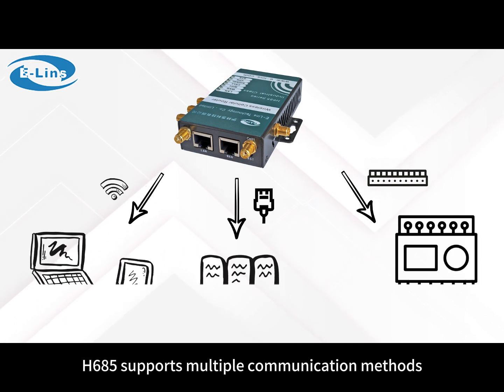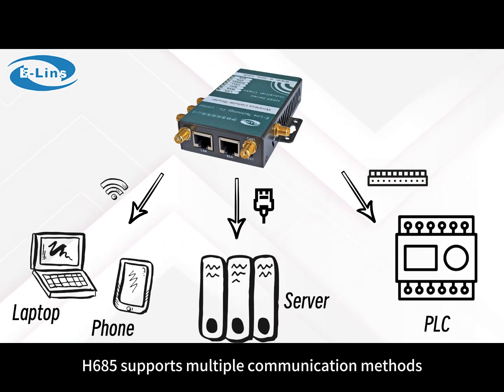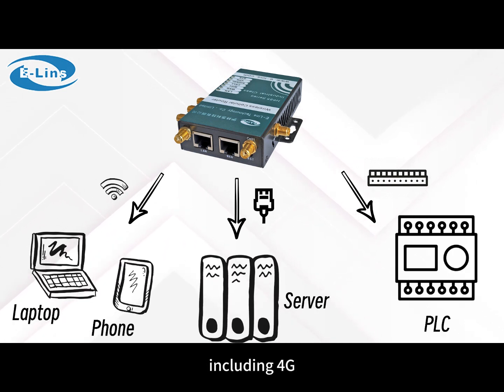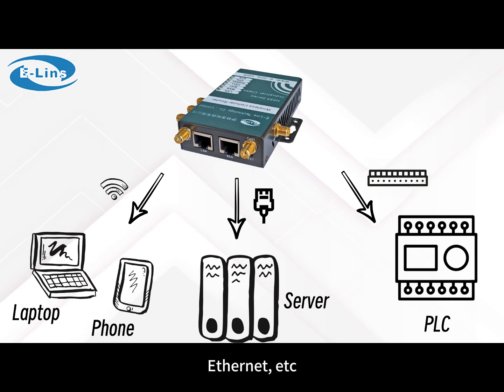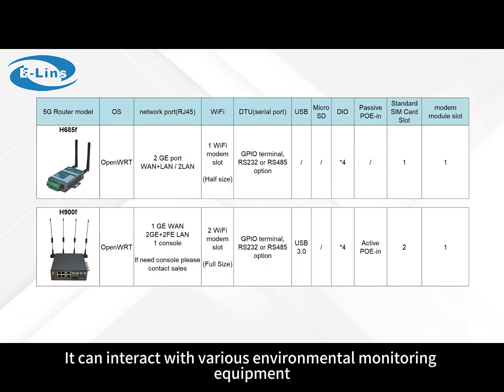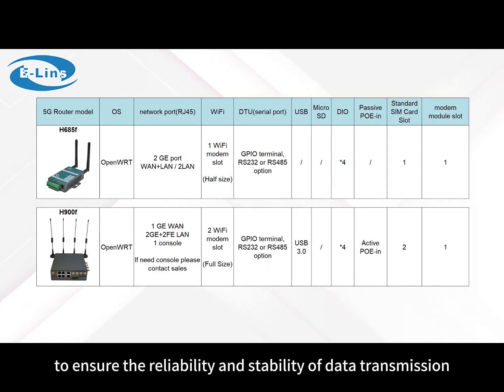The use cases of industrial routers in environmental monitoring-5g industrial router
The E-Lins Industrial IoT 5G routers are compact, ruggedized designed for mission-critical connectivity in the most challenging environments. It is qualified for M2M (Machine to Machine), IoT (Internet of Things) and In-Vehicle applications. With an extensive list of safety and hardening certifications, which is engineered to protect against extreme temperatures, humidity, shocks, vibrations, dust, reverse polarity, and transient voltage, which is widely used in more than twenty industrial fields, such as CCTV security surveillance, vehicle, Telemetry, vending machines, power control, AMR, traffic, oil field, weather forecast, environmental protection, street lamp control, post, bank and many other areas.